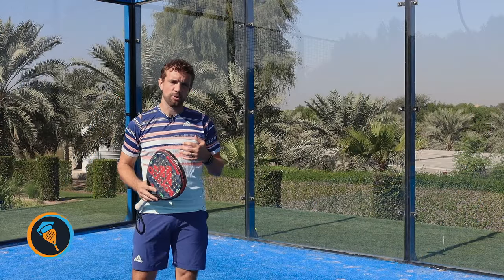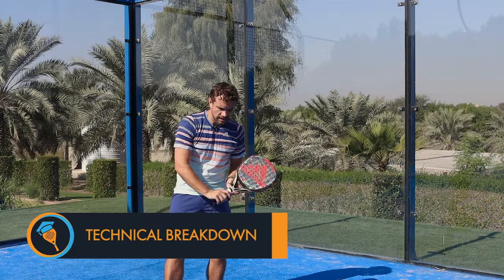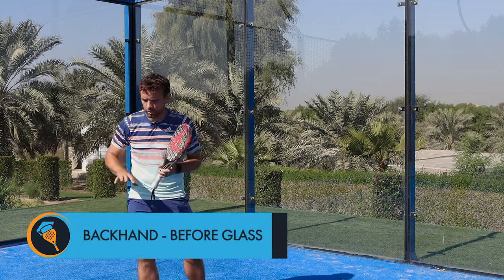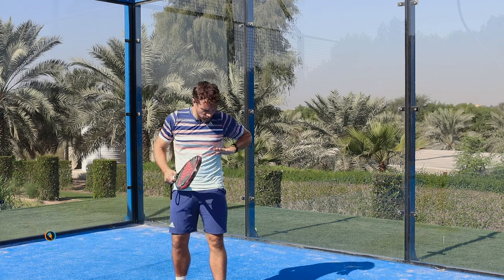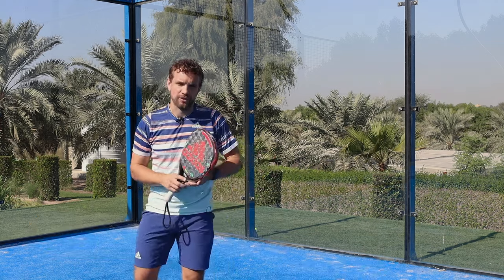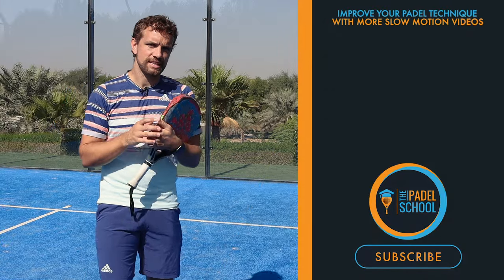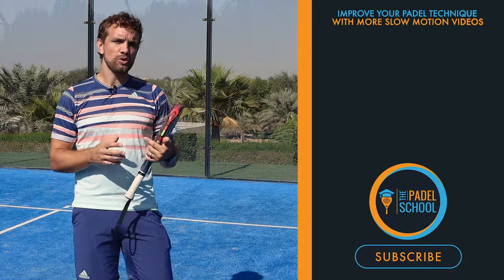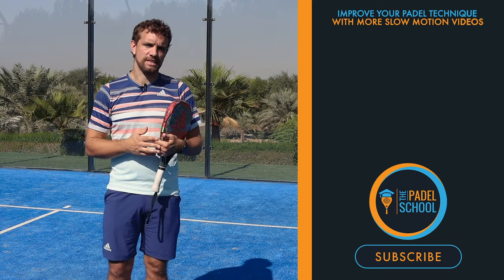Struggle with your Backhand? Padel Technique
Despite being one of the first techniques you learn in padel, it is also one of the more difficult to get right. Particularly if you are trying to hit flat (which you should be practicing!!).

In this technical breakdown the steps for each part of the shot are important to get right, because if you forget one it can often end up affecting the whole shot!

If you are coming from a tennis background and are trying to get this shot right, it will be worth watching to One to One Course, where we work with a student (ex tennis player) to perfect this shot